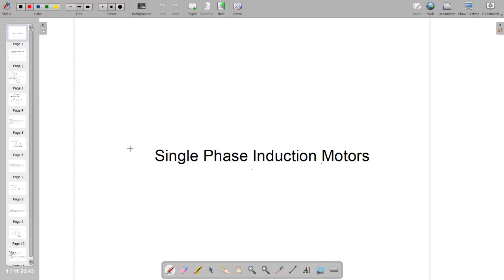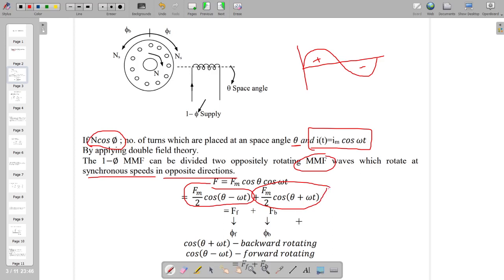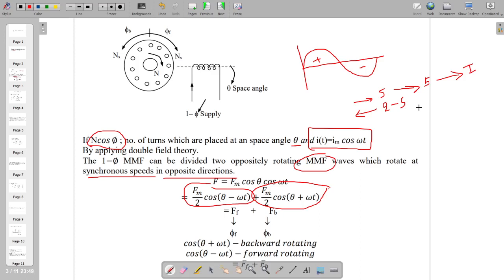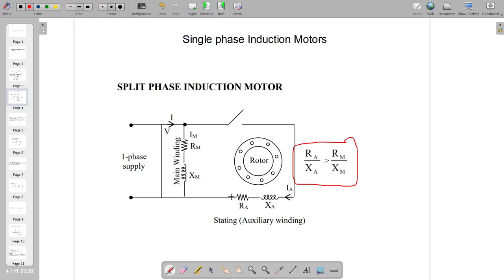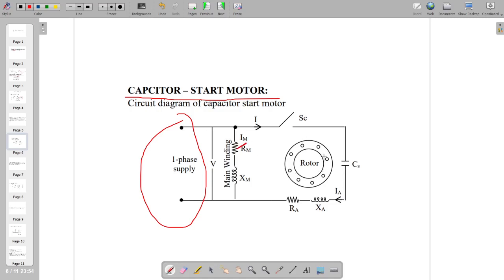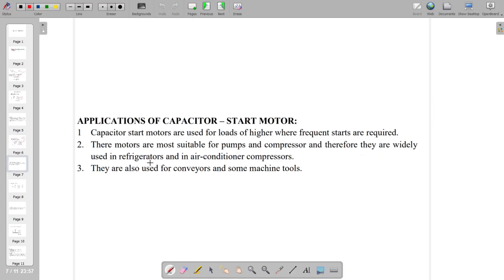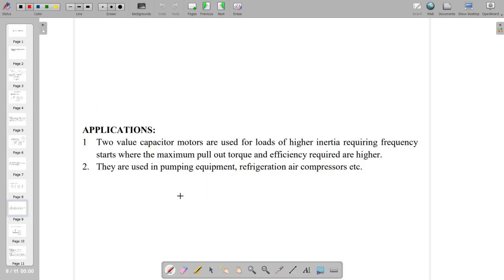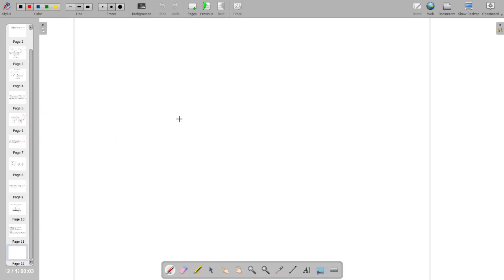Single phase induction motor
About Single Phase Induction-Motor